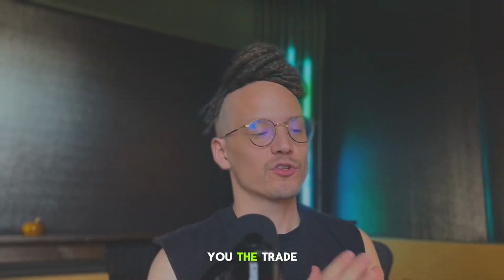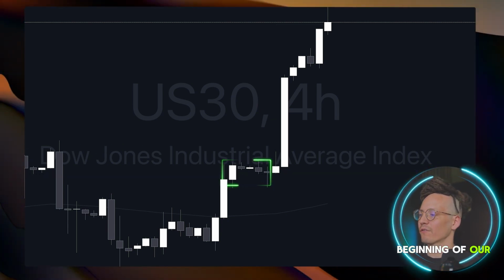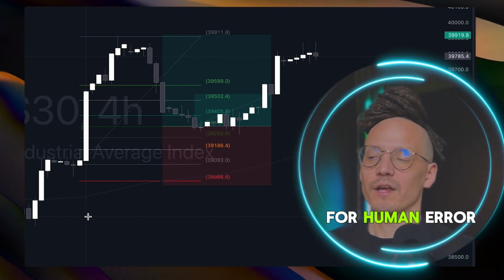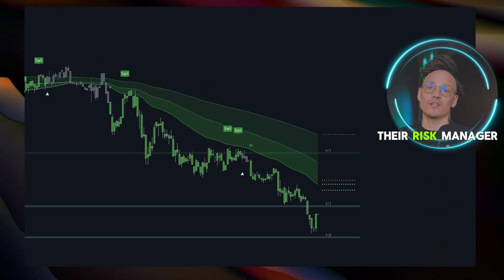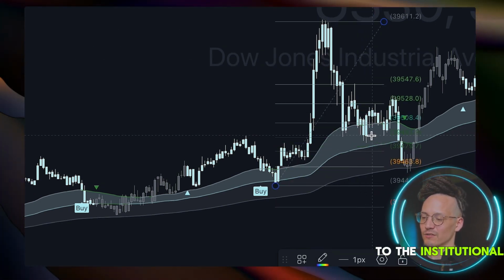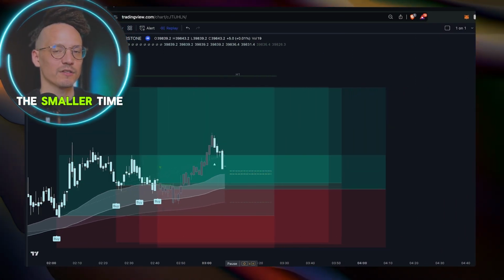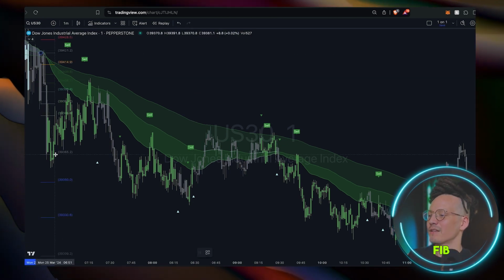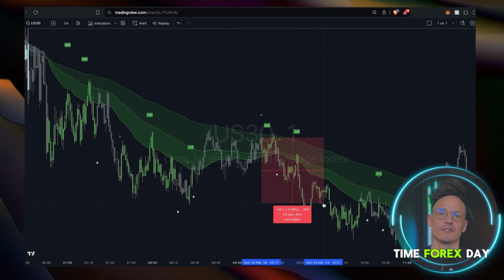7 Minutes $400,000 Strategy: The Ultimate Us30 Trading Strategy Unveiled!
the best trading tools for all trading. Features like Auto Risk Management, Price Action Entry Signals and live trading sessions.

All lifetime sale are soon coming to an end soon and with the NEW MT5 Software Launch for Lifetime Members prices are set to almost double again soon so take advantage now before it's too late.

Improve your Risk Management by upgrading your trading using PropFirm Algo's Risk Manager for auto lot size calculating allowing traders to maintaining better emotions while trading live accounts and Simulated Prop Firm challenges.

Resources

00:00 - 00:21 Intro To the Ultimate Us30 Trading Strategy
00:22 - 00:42 Us30 Signal Group +500 PIP Trade
00:42 - 01:34 How to find good entries on Us30 and when to take profit
01:34 - 02:19 What is a fibonacci trading strategy
02:20 - 03:00 How to automate the fibonacci trading entry signals process
03:00 - 03:13 Why tradingView signals suck and should switch to PropFirm Algo
03:13 - 03:44 Prop Firm Strategy to guarantee funding as a manual trader.
03:44 - 04:30 Us30 5 min strategy video
04:30 - 05:39 Prop Firm Algo Settings
05:39 - 06:13 What is Top Down Analysis
06:14 - 07:24 Us30 1 minute time frame strategy
07:24 - 07:51 Best Live Trading Group
07:52 - 08:27 Ask Questions about all topics trading

Individual results vary and no representation is made that you will or are likely to achieve profits or incur losses comparable to those that may be shown. You acknowledge and agree that no promise or guarantee of success or profitability has been made between you, and PropFirm Algo Llc and/or Enoc Aguado.

No representation is being made that any account will or is likely to achieve profit or losses similar to those depicted on the propfirmalgo.com website.